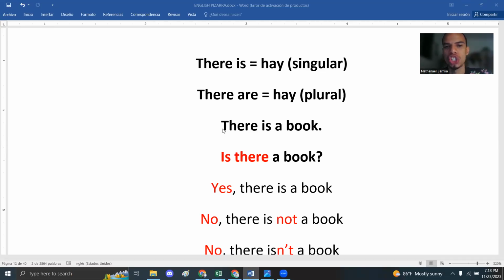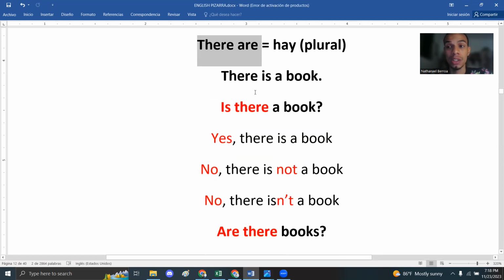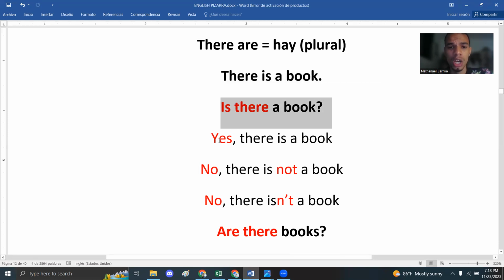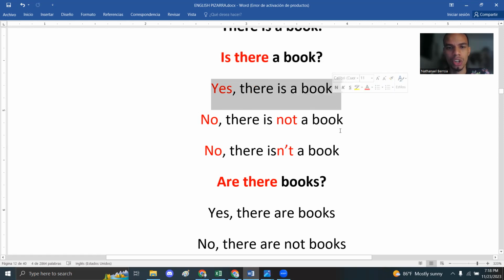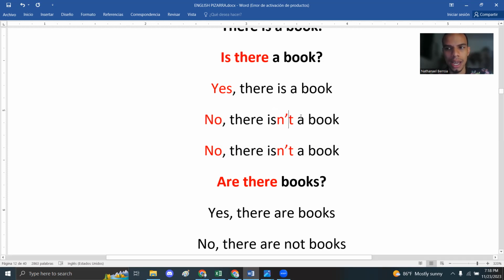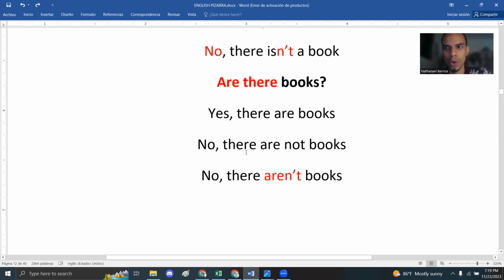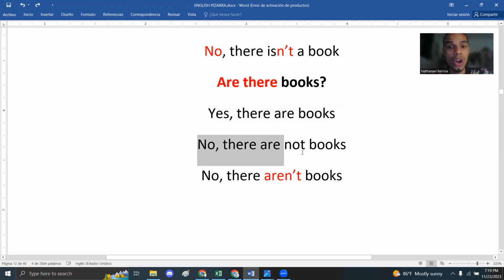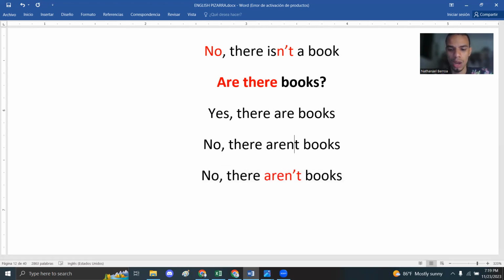How to make questions using Is there? and Are there? 👨🏻‍🏫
👨🏻‍🏫 Hello guys Great Teacher Nat Here! 👨🏻‍🏫

En este video les explico como utilizar there is y there are, para hacer preguntas y como responderlas.

Is there? Are there?
Yes, there is / Yes, there are
No, there is not / No, there are not
No, there ins't / No there aren't

✨ Follow me / Sigueme: ✨